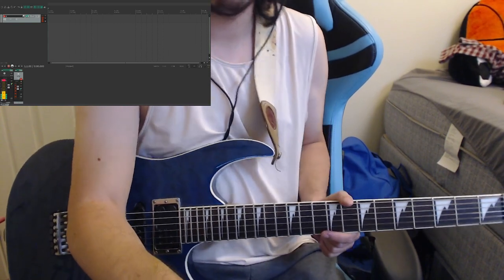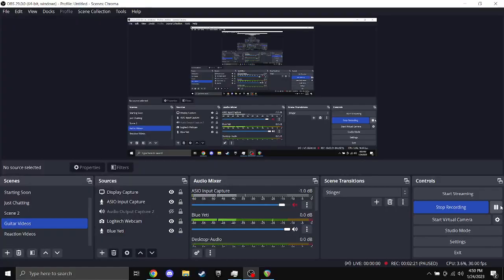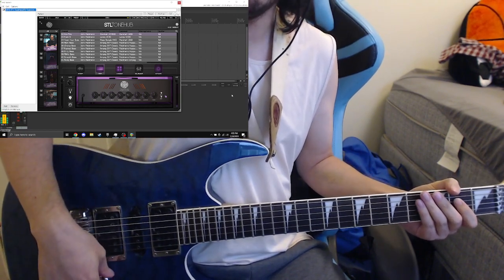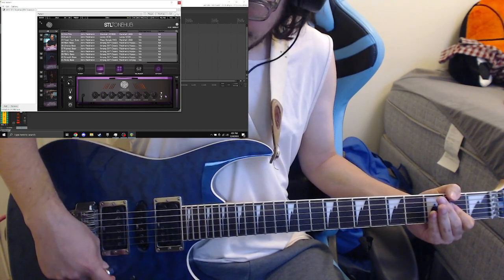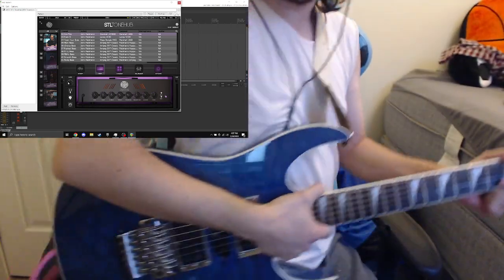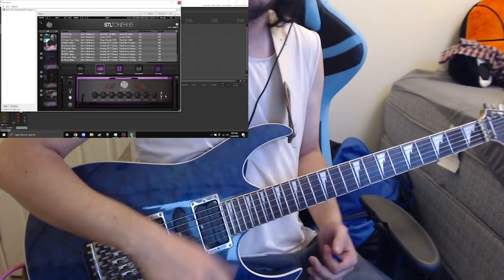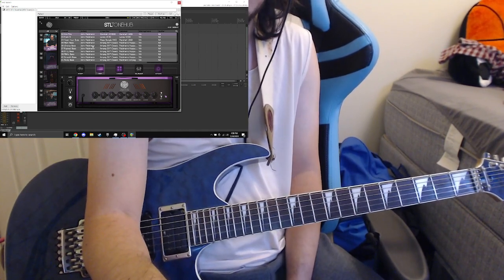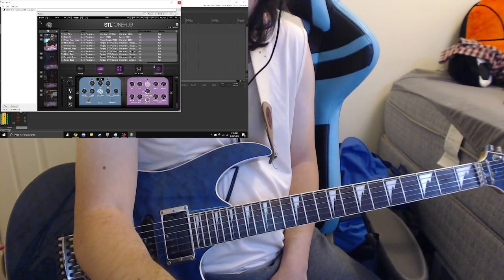STL ToneHub - Trying Out Presets